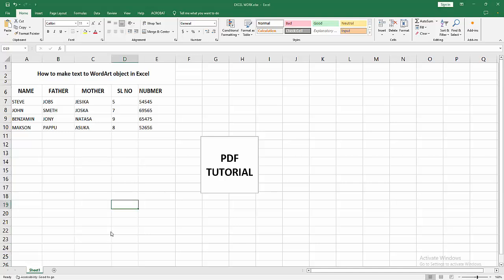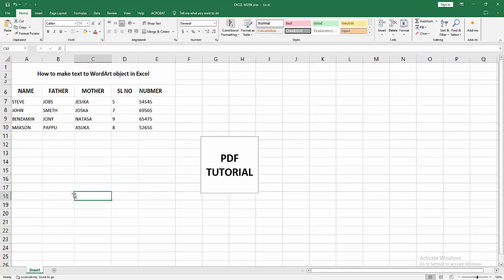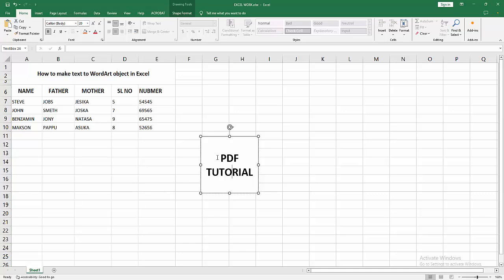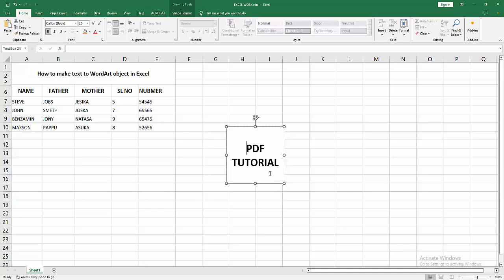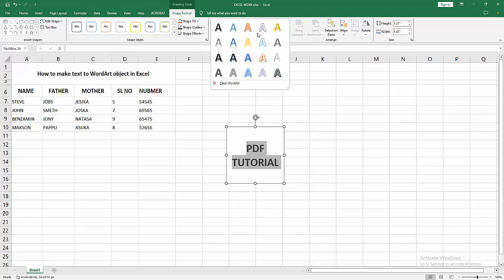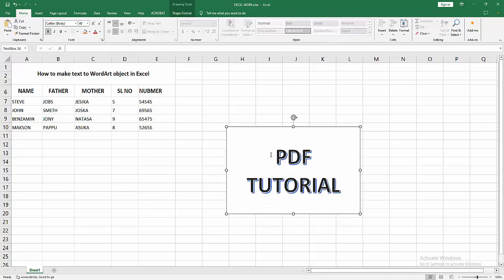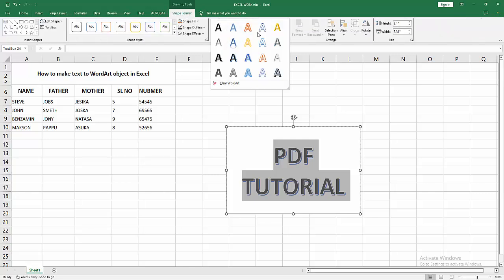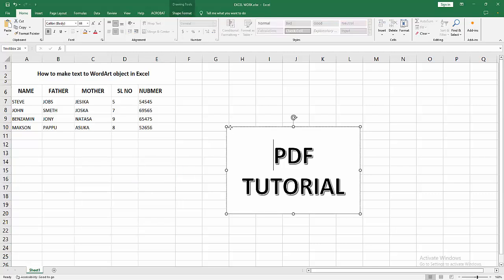How to make text to WordArt object in Excel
Assalamu Walaikum,
In this video I will show you, How to make text to WordArt object in Excel.  Let's get started.